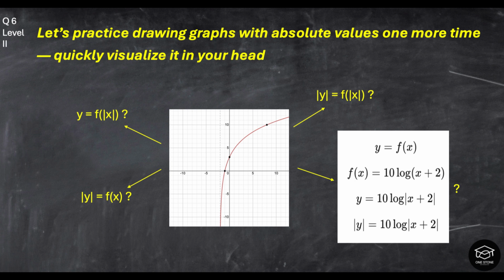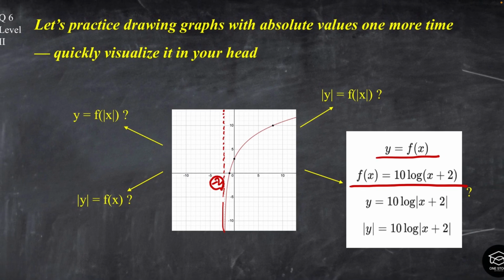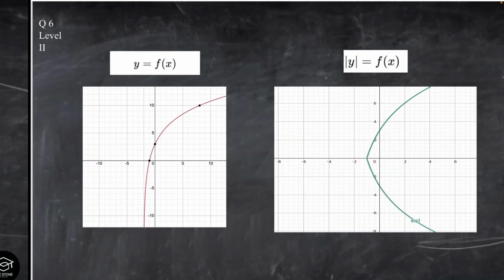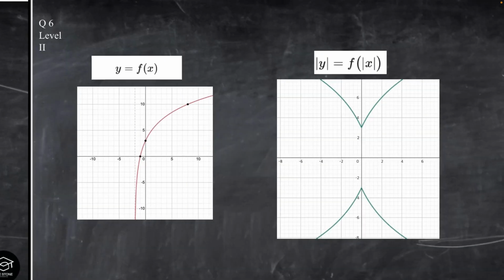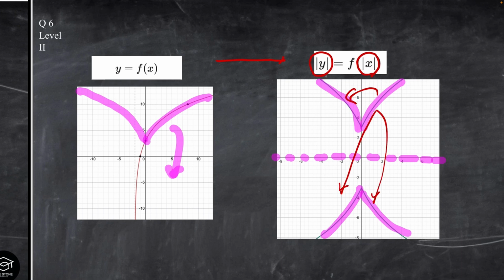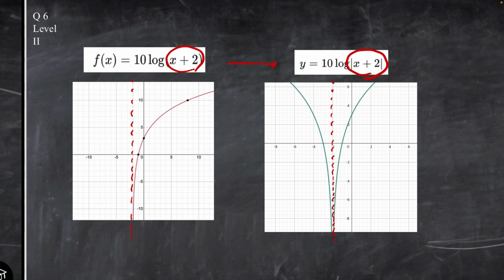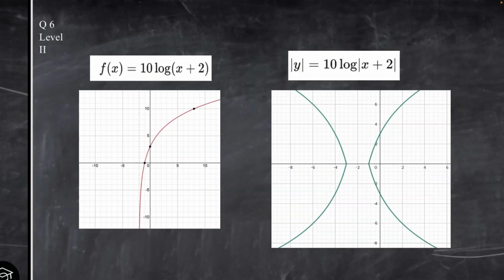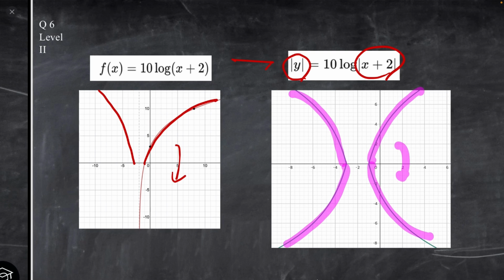Struggling with graph transformations involving absolute value?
You’ll learn:
How replacing x with |x| reflects the graph across the y-axis
What happens when you apply |y| = f(x)
How to recognize symmetry in transformed graphs
Domain restrictions with absolute value inside logarithmic functions
A visual trick to sketch complex graphs quickly